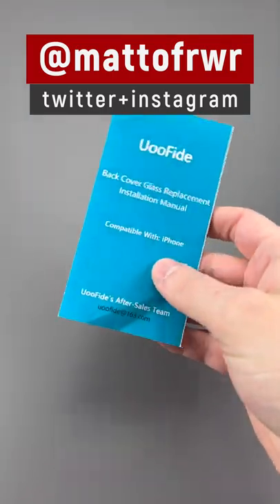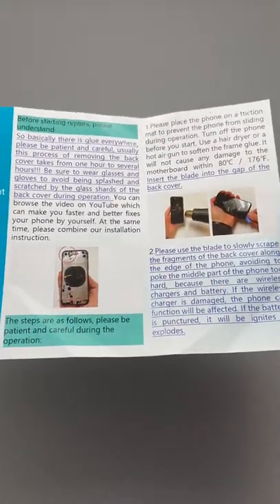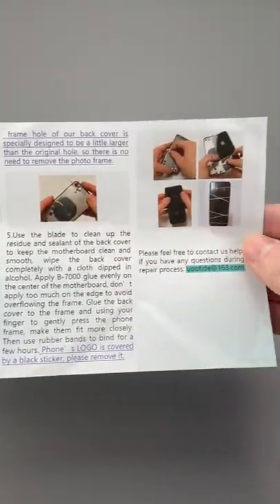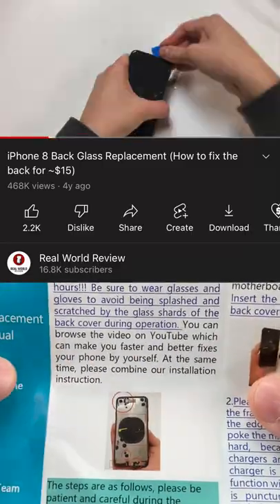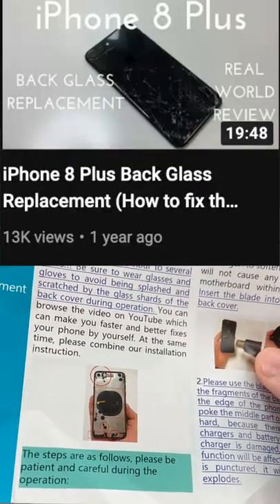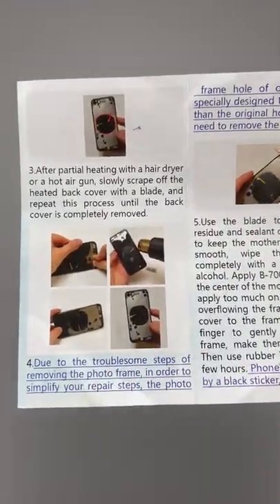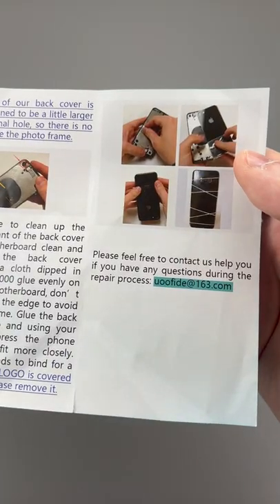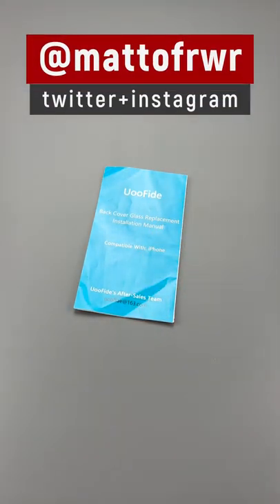My Videos Will Show You How to Fix Phones. Here's Proof!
The title says it all. Well the video does.